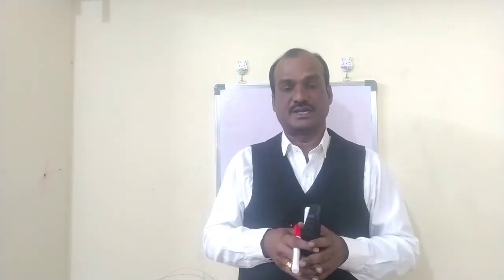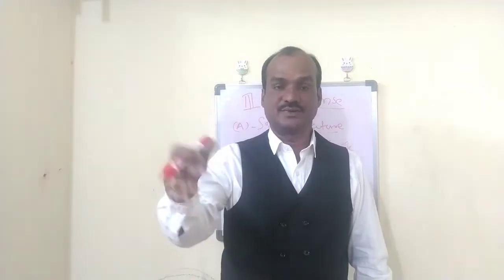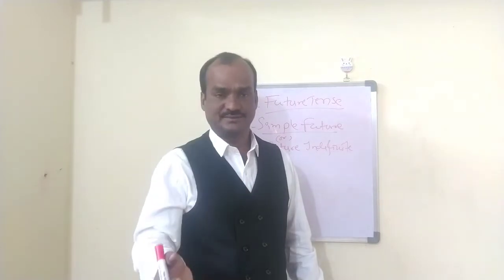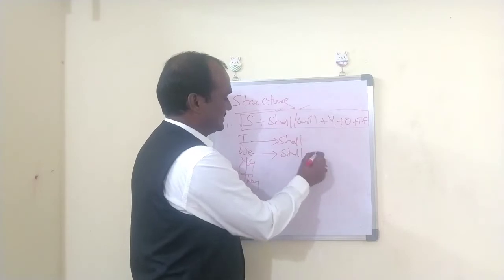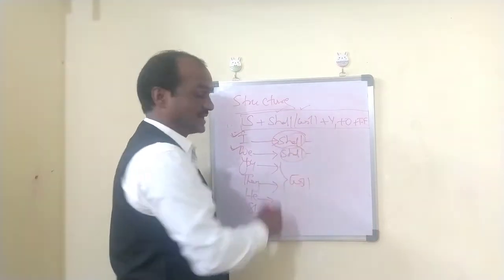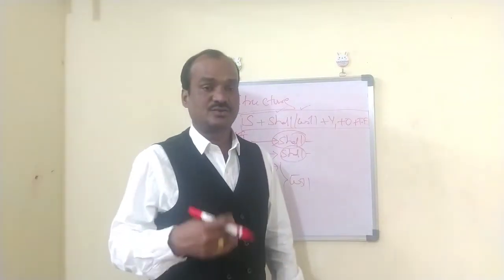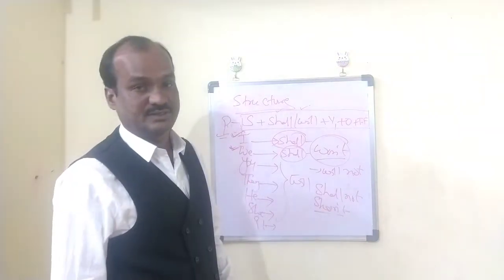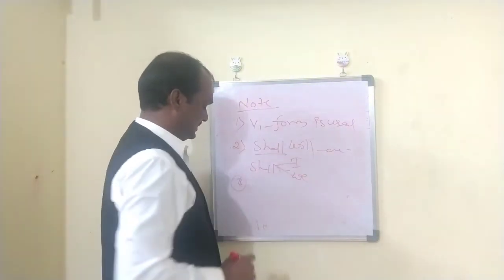Tenses Part -9 Simple Future Tense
Tenses Part-9  Simple Future Tense with examples .. Usage and grammatical structure with clear explanation .. Don't forget to subscribe my channel named Jadhav's English world .. Avail the opportunity and like and share my channel .. Thank you 😊💐